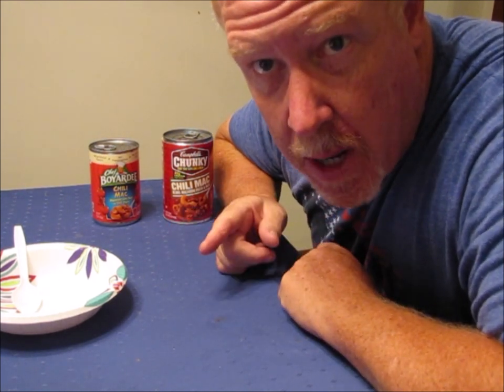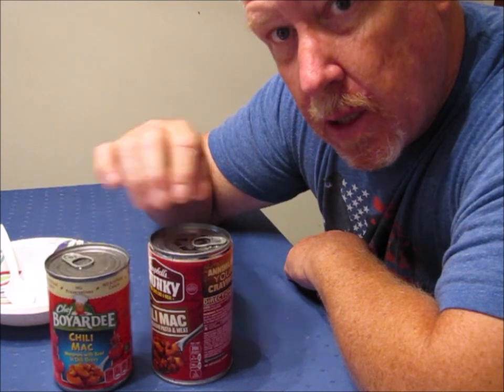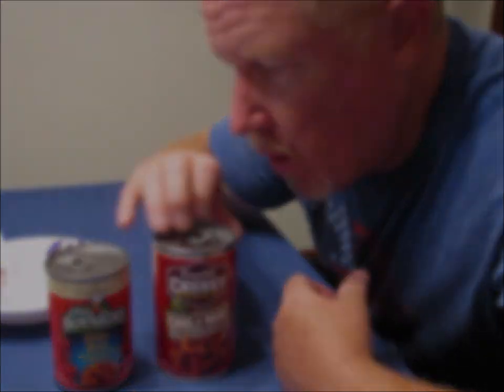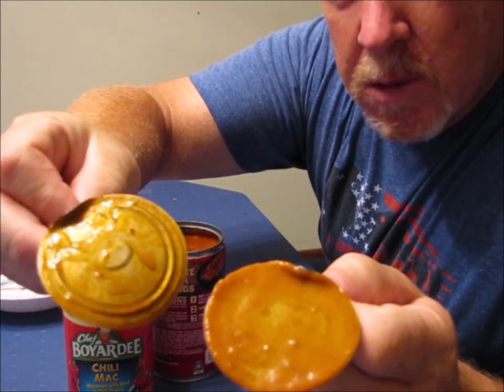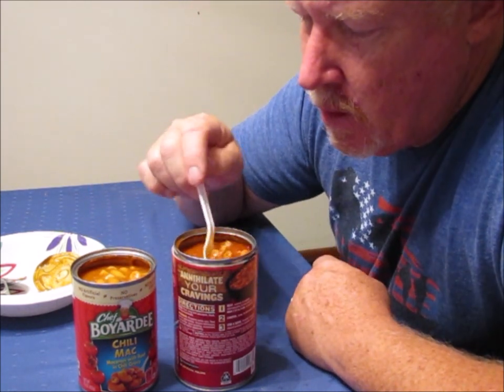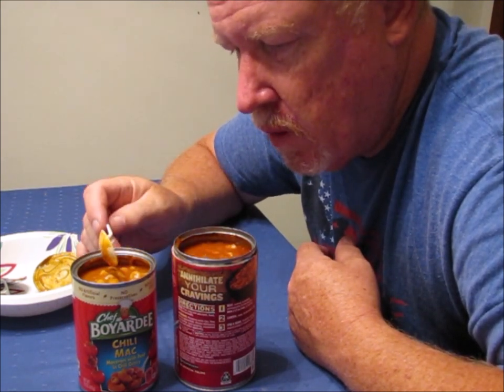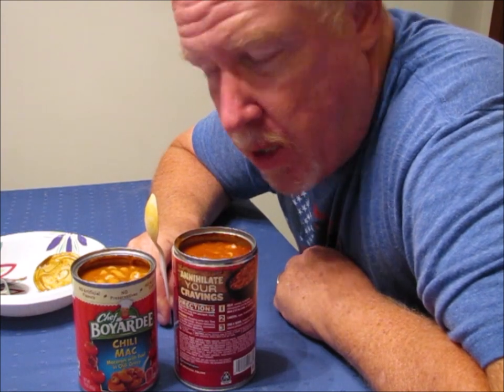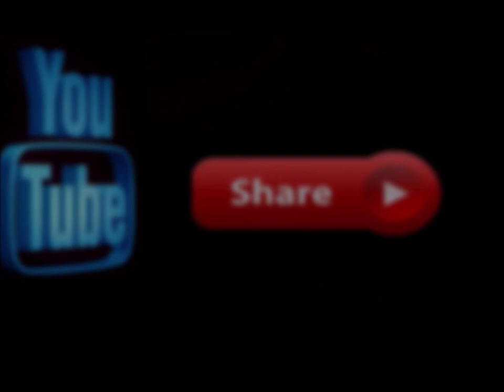Cheap MRE's | Chef Boyardee vs Campbell's Chunky Chili Mac Comparison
MRE's are not just a military item.  You might have been eating them for years and did not even know it!  In this video I will compare two Chili Mac MRE's disguised as popular canned soups.